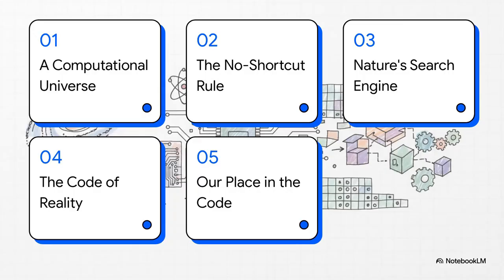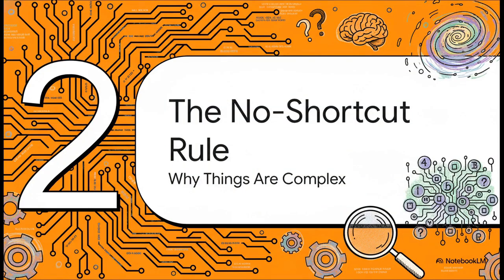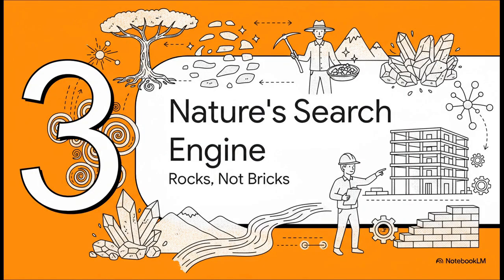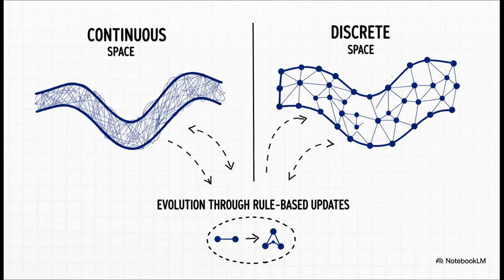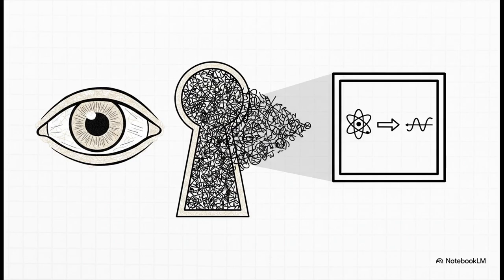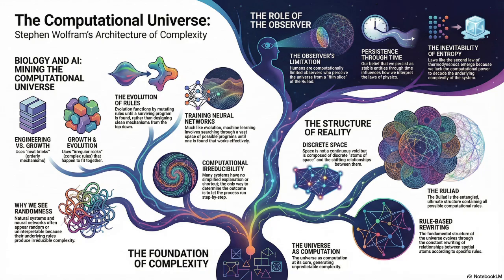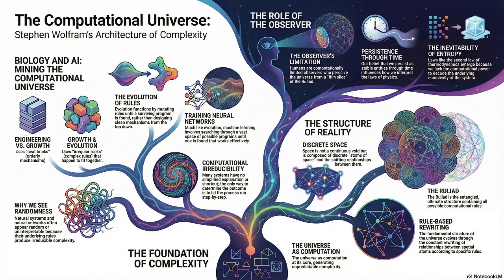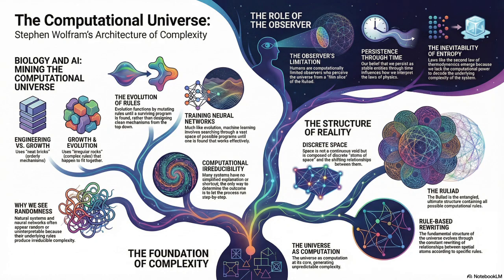If the Universe Is Actually a Giant Computer? Stephen Wolfram’s Theory That Reality Is Computation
Stephen Wolfram proposes that the **entire universe operates as a fundamental computation**, where simple rules generate the vast complexity seen in physics and biology. A primary theme is **computational irreducibility**, the idea that certain systems are so intricate that their outcomes cannot be predicted without running every step of the process. This concept explains why **artificial intelligence and evolution** produce effective but unexplainable results, resembling walls built from irregular stones rather than neat bricks. The text suggests that **space is discrete** and formed by a network of relationships evolving within a mathematical structure called the **Ruliad**. Ultimately, our perception of physical laws may simply be a byproduct of our **limited human perspective** as observers embedded within this computational reality. Therefore, the randomness we perceive in nature is actually **structured information** that our brains are unable to decode.
My New Stoic Books on Amazon – The Most Important Book You'll Ever Read :
👉👉👉 Valerius Aetius Livianus - A Stoic Samurai – English version
👉👉👉 Valerius Aetius Livianus - Un samouraï stoïque – French version
👉👉👉 Valerius Aetius Livianus - The Way of the Stoic Daimon – English version
👉👉👉 Valerius Aetius Livianus - La Voie du Daimōn Stoïque – French version
👉👉👉 Valerius Aetius Livianus - Der Weg des stoischen Daimōn – German version

👉👉👉  For Bitcoin donations, use the on-chain address below or the Lightning Network address provided below :